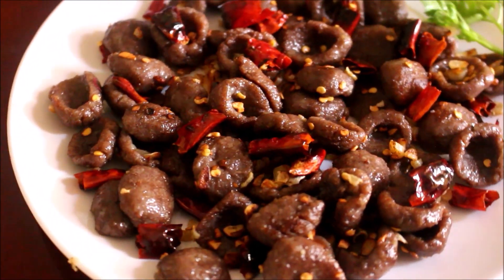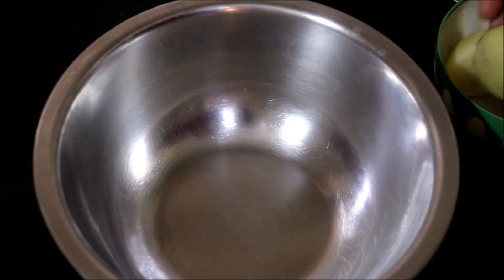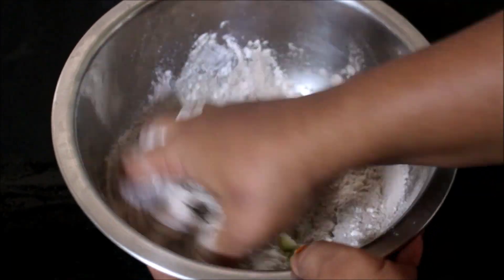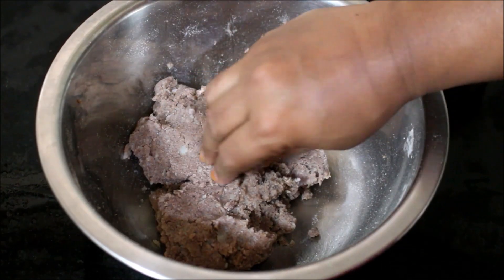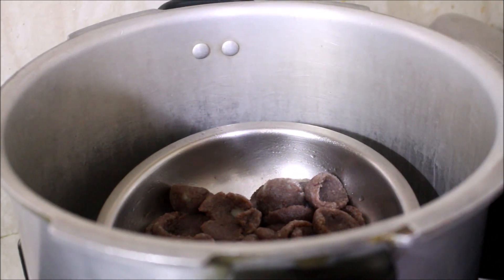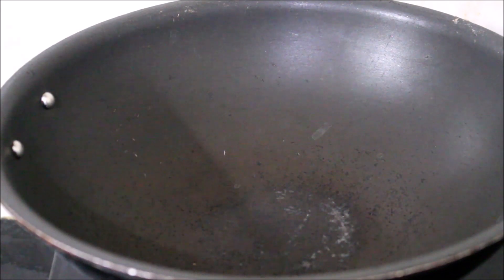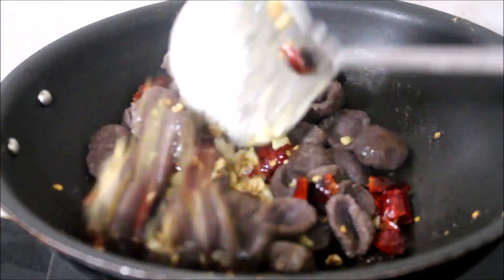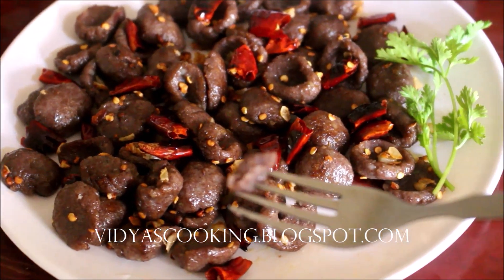Finger Millet Gnocchi Recipe (Ragi Gnocchi)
Ragi / Fingermillet is widely consumed across southindia. I tried this recipe few times and really enjoyed the taste and flavors. Gnocchi is a traditional Italian dumpling dish.

Ingredients:
4 Tbsp Finger Millet Flour / Ragi Maavu
3 Tbsp Whole Wheat Flour or Maida
2 Large Potatoes
1 Whole Garlic
8 Dried Red Chillies add as per heat
1 Tbsp Salt
2 Tbsp Butter or Ghee